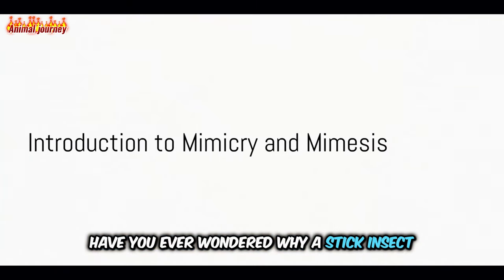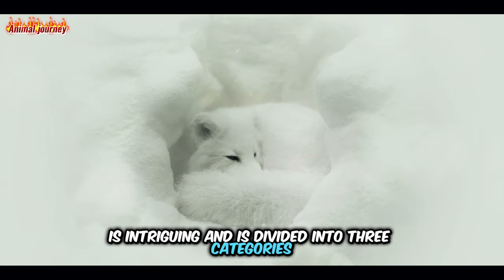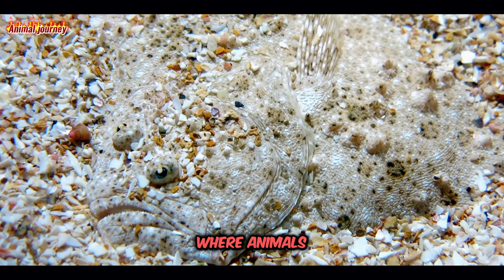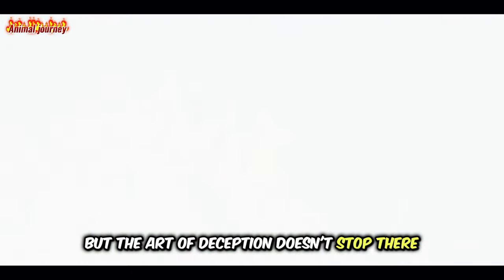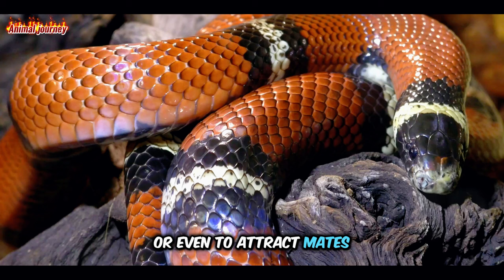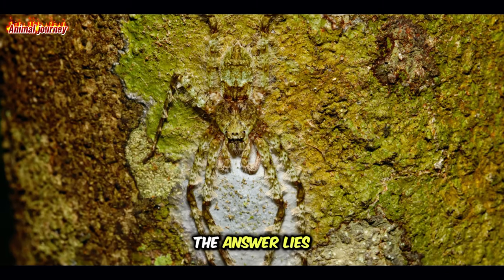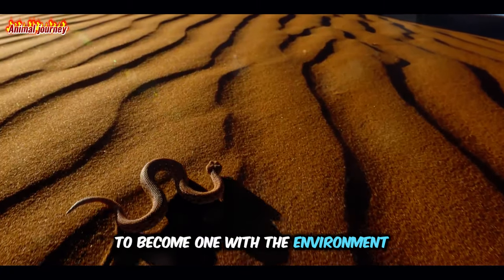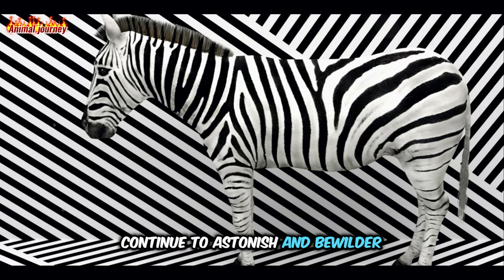Animals that can fool you any day! 😱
Masters of Disguise | Animals that can fool you any day!

In this captivating video, we delve into the mesmerizing realm of mimicry and mimesis in nature, where survival is a high-stakes challenge of deception and disguise. Prepare to be amazed as we unveil the secrets of how animals and plants mimic their surroundings, fooling predators into thinking they're something they're not. From the cunning camouflage techniques to extraordinary behavioral adaptations, we'll showcase some of the most remarkable examples of mimicry across the planet. Join us on this eye-opening journey as we uncover nature's most impressive masters of disguise.

OUTLINE:

00:00:00 Introduction to Mimicry and Mimesis
00:01:16 Mimesis - Blending into the Environment
00:01:40 Mimicry - Impersonating Another Species
00:02:25 Evolution and the Development of Mimicry and Mimesis
00:02:49 Recap and Conclusion